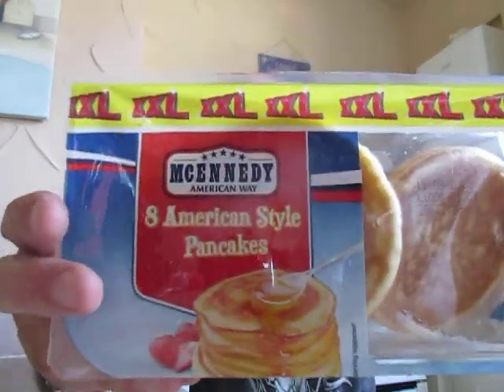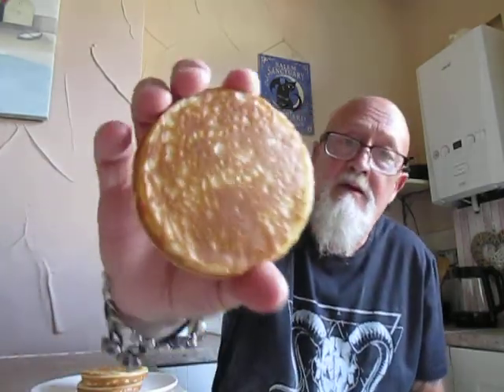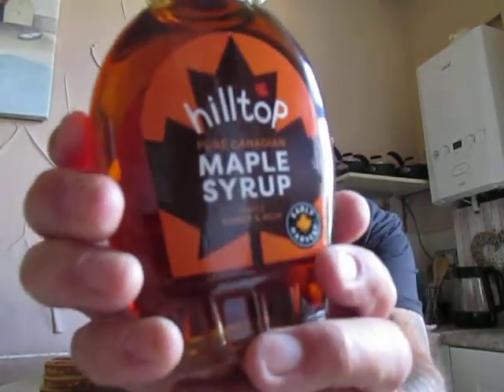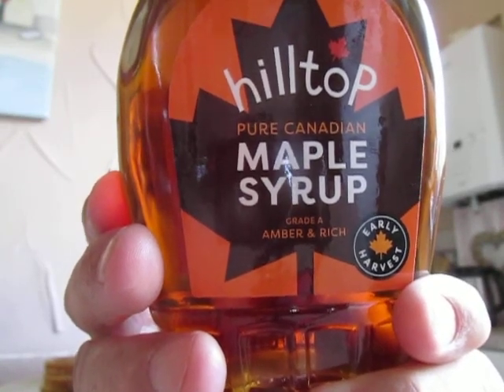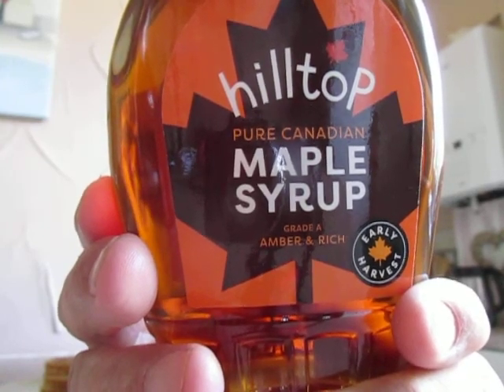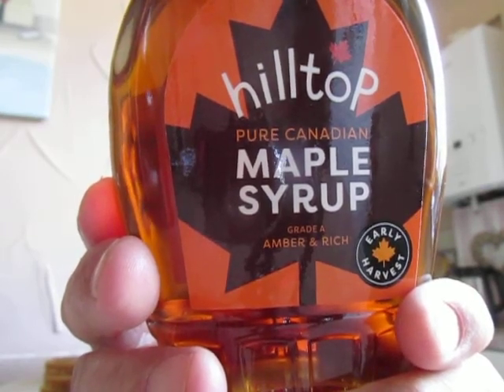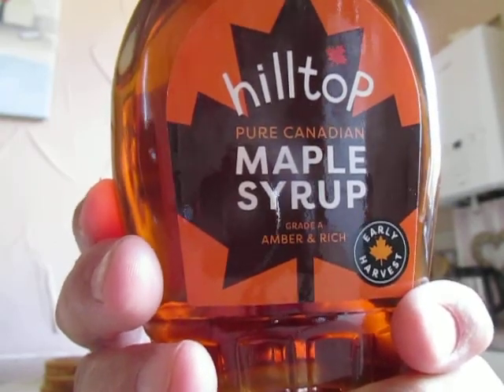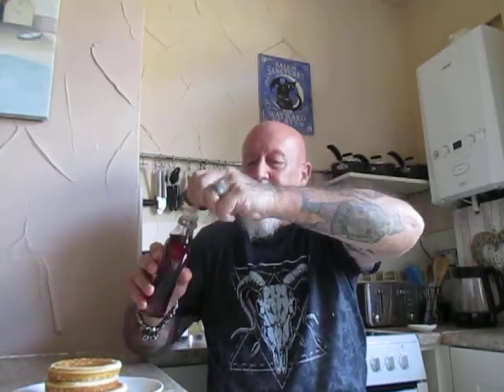McKennedy American Style Pancakes with Maple Syrup - Food Review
Mckennedy American Way - American Style Pancakes with Canadian Maple Syrup
The Pancakes are nice but far too " claggy " for me they are very dense and very doughy - this product was £1.00 from Lidl for 8 ! would I buy them again ? no I would not to be fair for the above reasons !! 7 out of 10 from me ! but that is my personal taste and choice ! The Maple Syrup was £3.45 from B+M's and again is fine but I would prefer Honey as the Maple syrup is very thin and soaks in too quickly ! It is nice enough but not something I would buy again ! 7 out of 10 from me again !